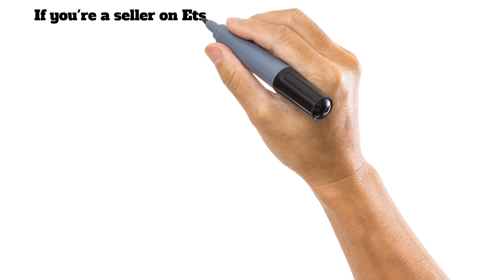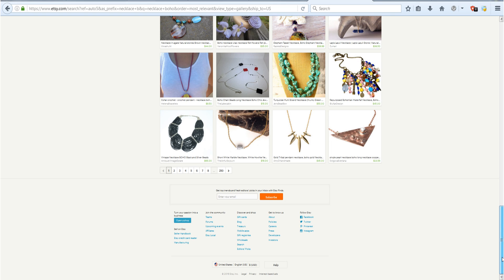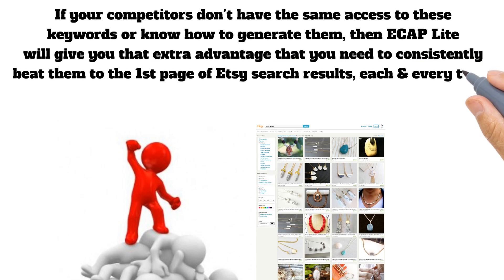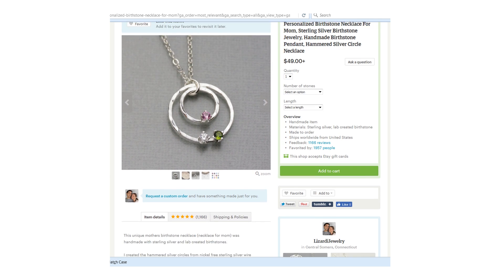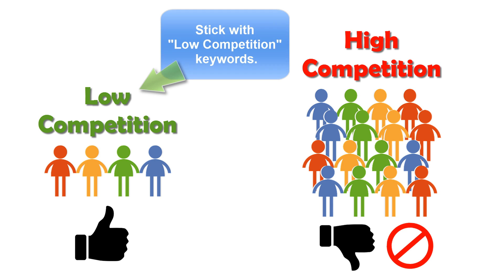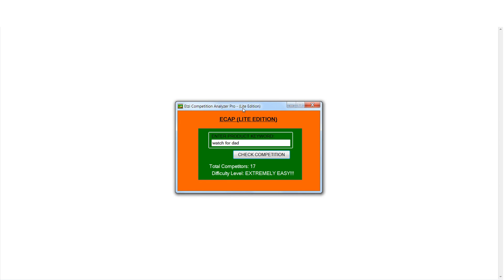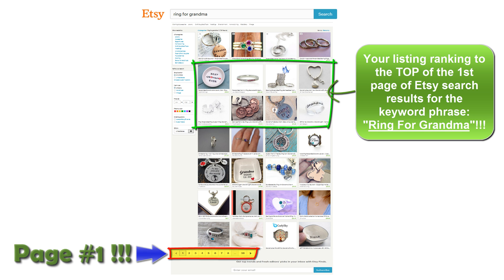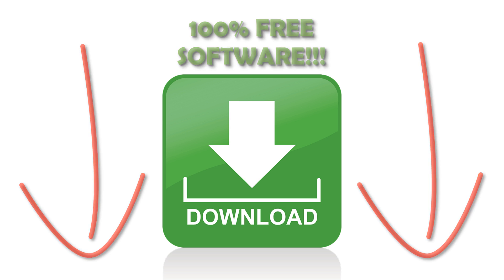ECAP Lite Video Demonstration - FREE Etsy SEO Software!!!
►►► RANK TO THE TOP OF ETSY USING THIS POWERFUL SOFTWARE!!!◄◄◄

ECAP Lite will help you rank to the TOP of Etsy search results by gaining insights on your Etsy competitors! The software will show you EXACTLY how many competitors that are already targeting specific keyword phrases.

The software is VERY EASY to use & VERY EASY to understand!
The software is 100% FREE (as of right now that is), so come & download your FREE software NOW!!!